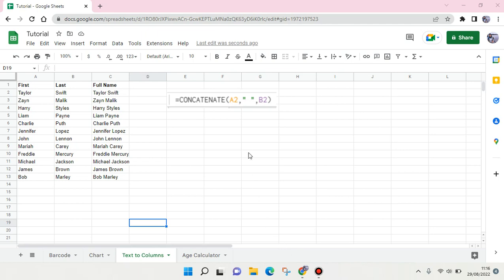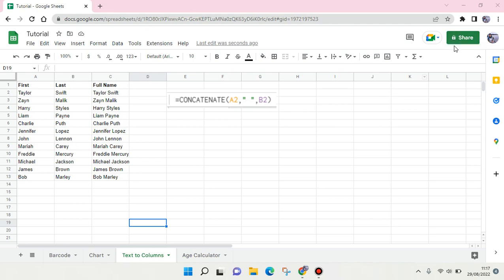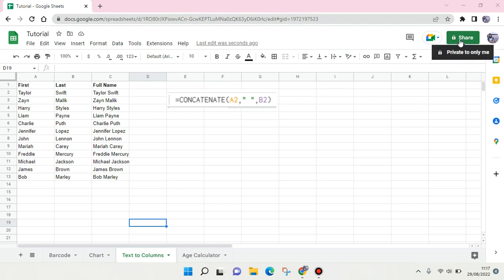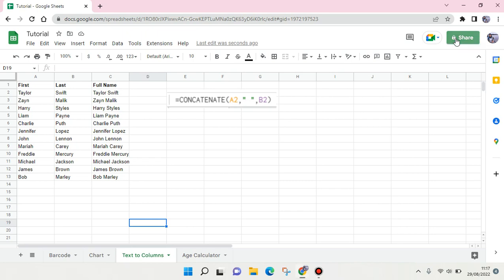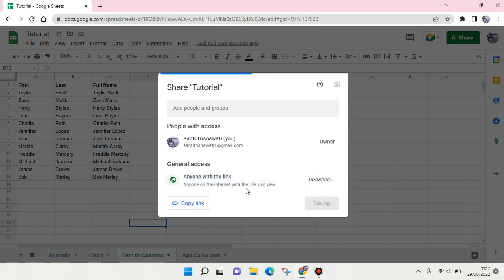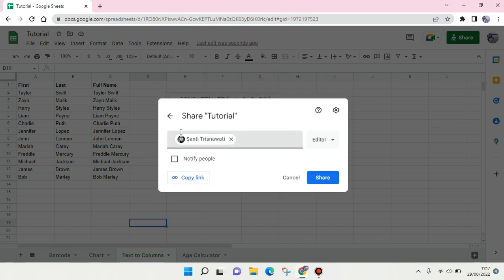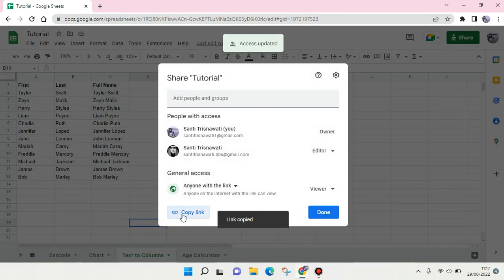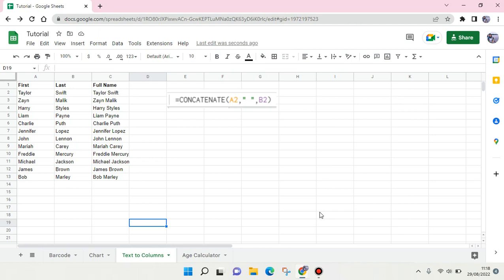How to Make Google Sheet Public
Here is how to easily make your Google Sheets file public